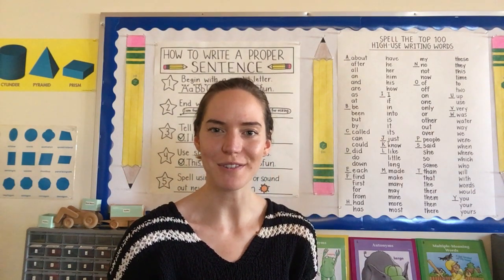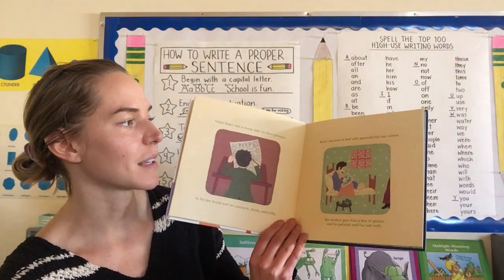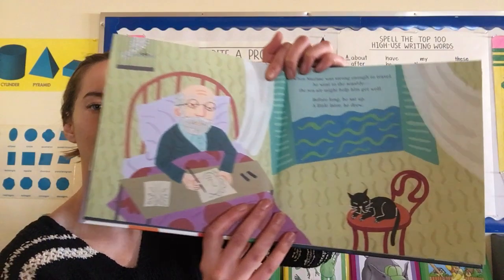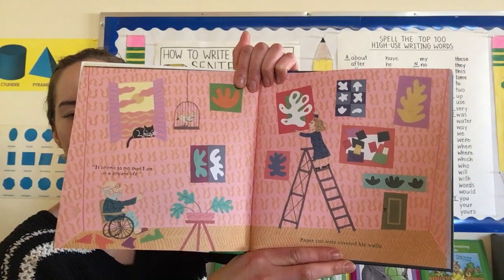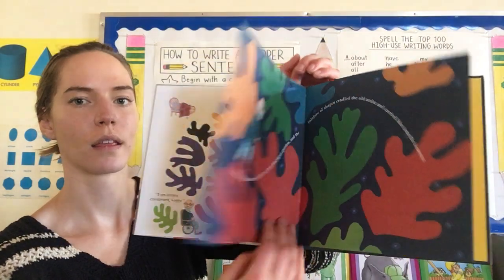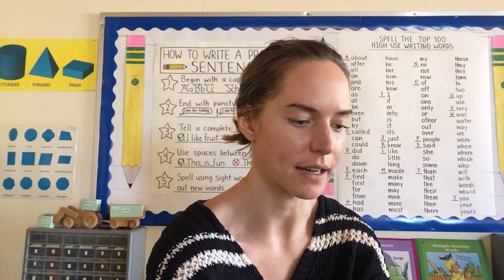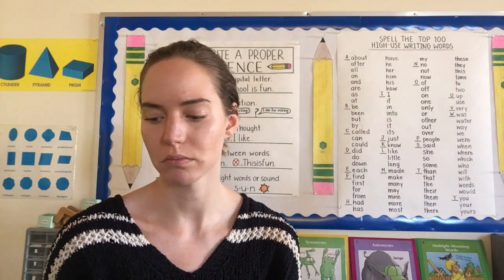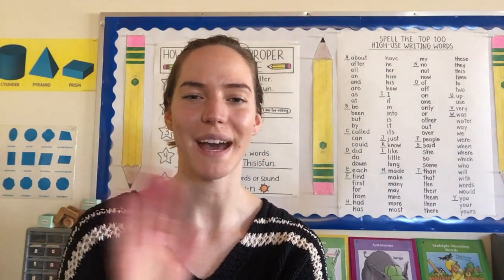Matisse Cutouts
Join Ms. Kelly and learn about Matisse Cutouts and how to draw with scissors!